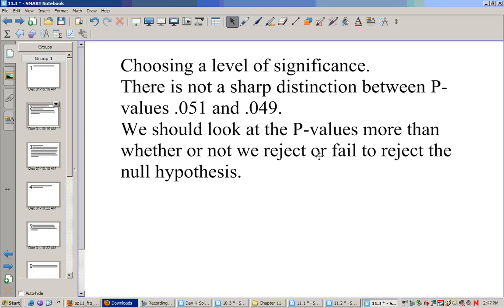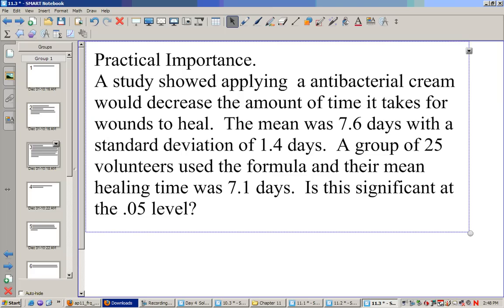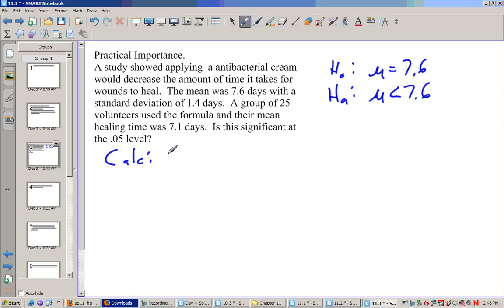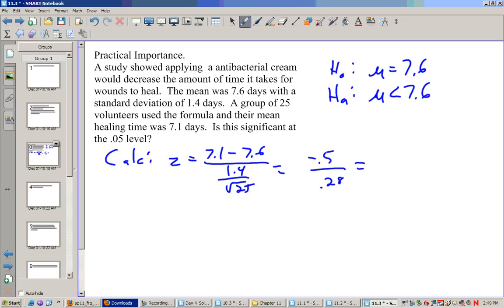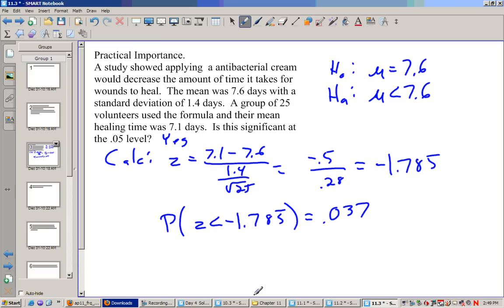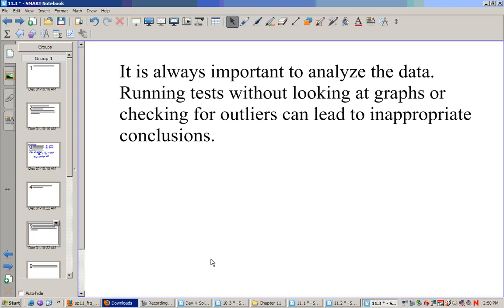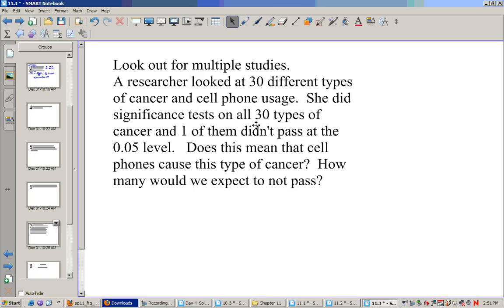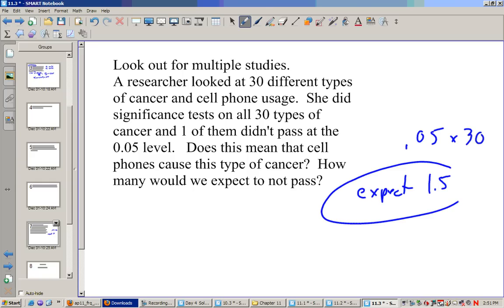Chapter 11 3